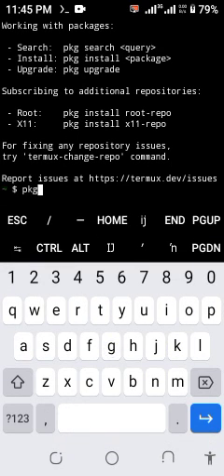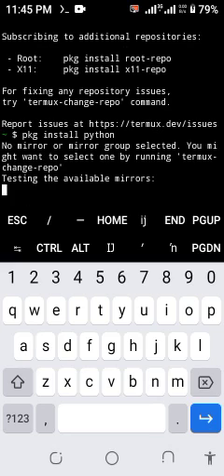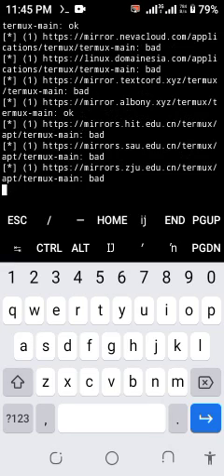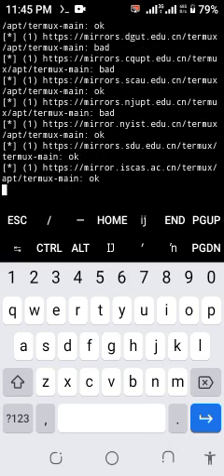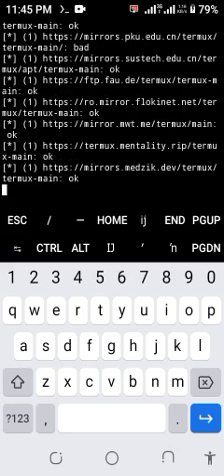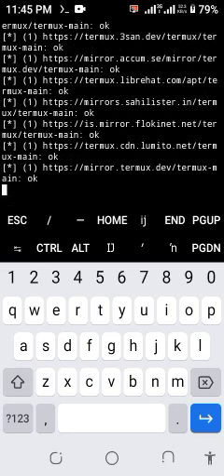HOW to install python on your phone without rooting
learn how to install python easily on Android.